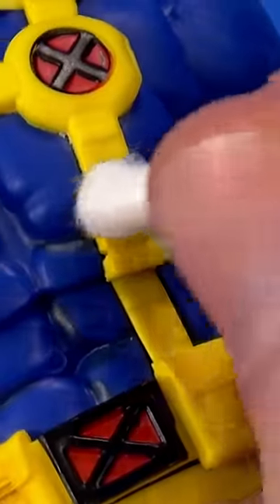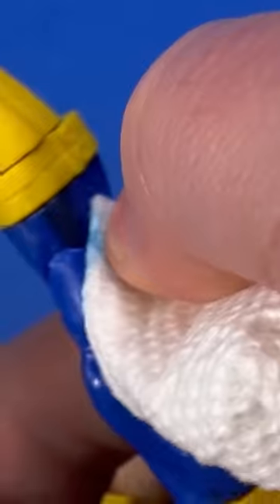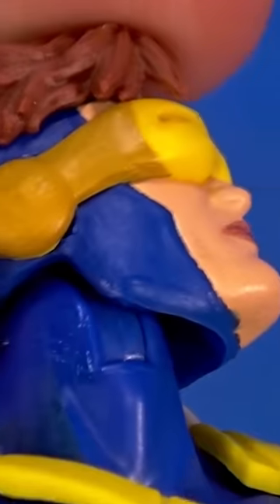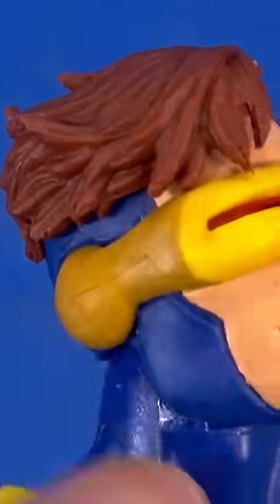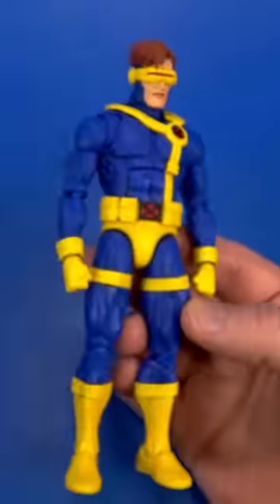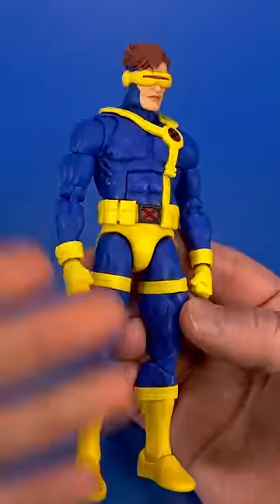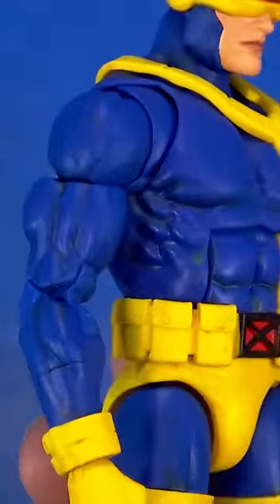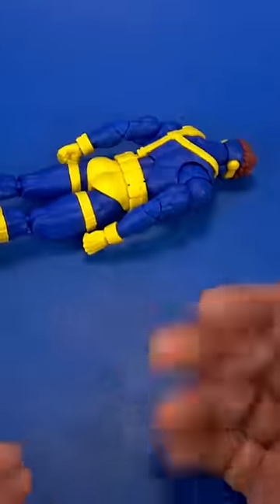Let's Customize Marvel Legends Cyclops! Cel Shading Has To Go!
There I was, totally content with the MAFEX Jim Lee Cyclops when along comes the Hasbro Marvel Legends X-Men Animated Series Cyclops with it's buffer body and it's fancy inlaid straps, looking all sexy. except for the cel shading. Easily removed.